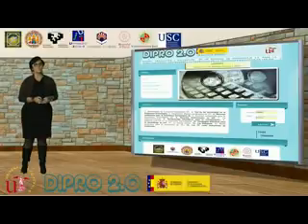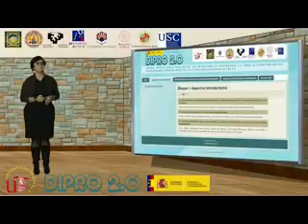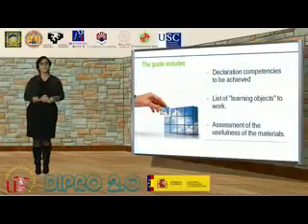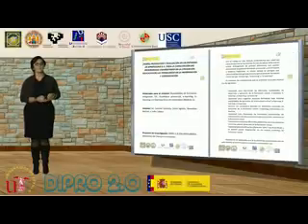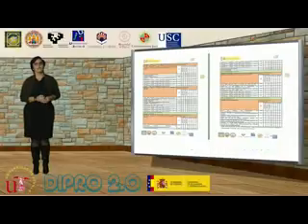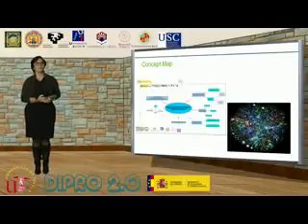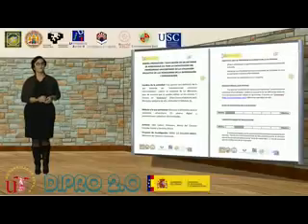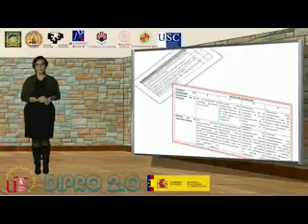DIPRO 2.0 English presentation